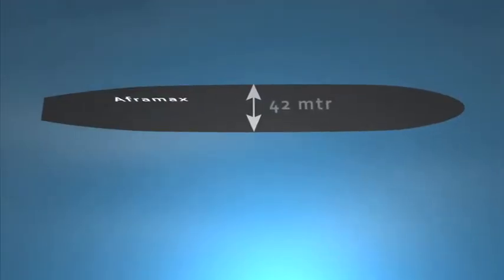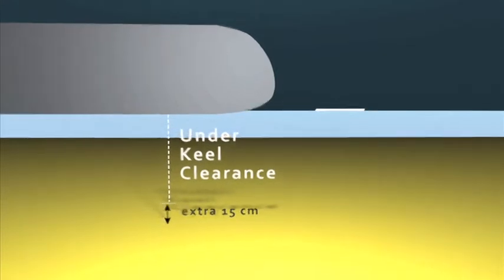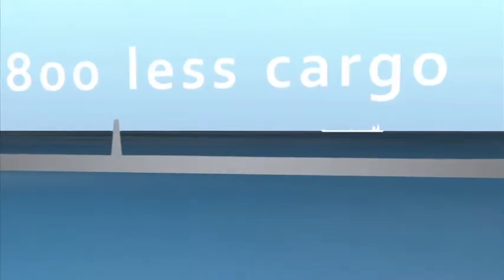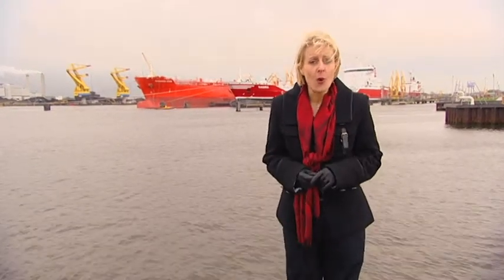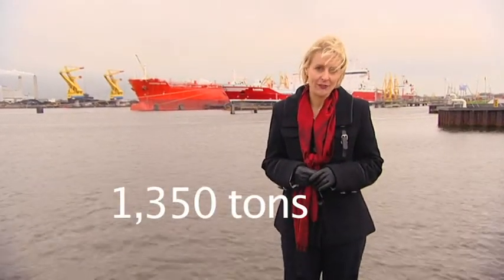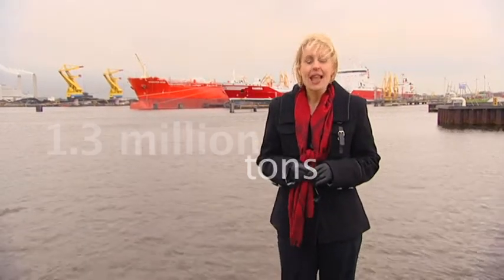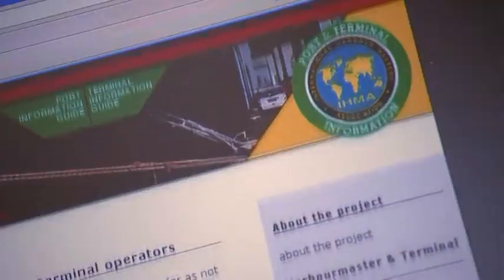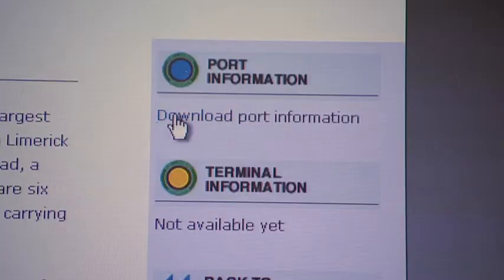The Chain cut 3 - Trader